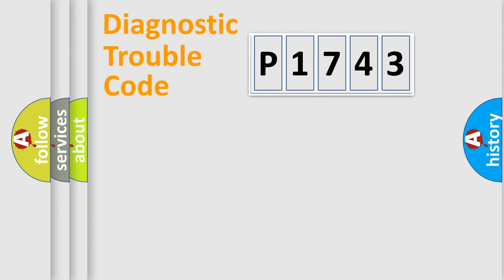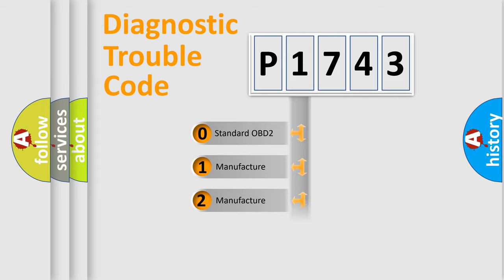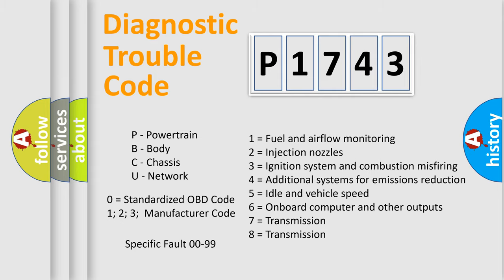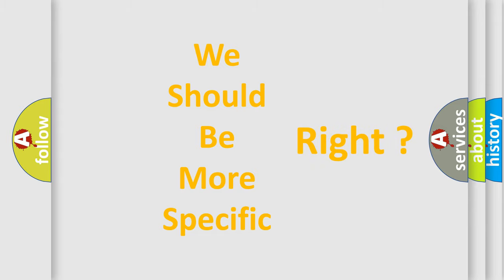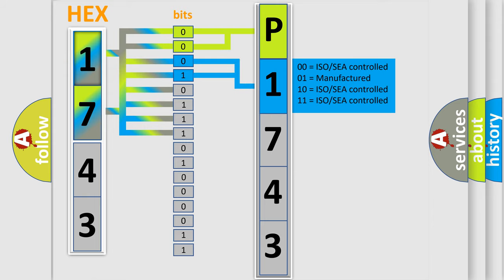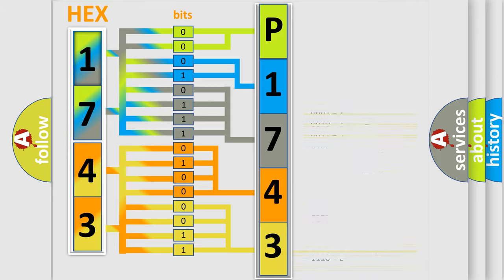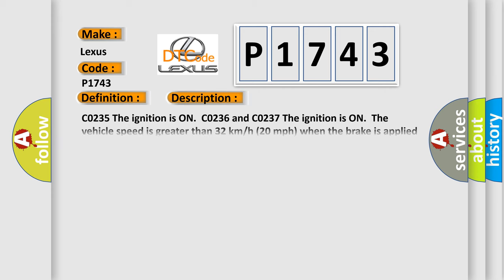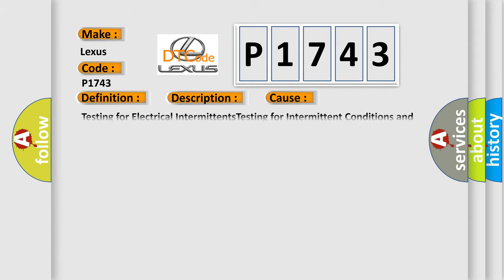DTC Lexus P1743 Short Explanation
Contents:
0:21 Basic DTC analysis according to OBD2 protocol standard.
1:48 Insight into programming
2:58 A diagnostically understandable description of the Diagnostic Trouble Code
3:05 Basic error definition

Make:
Lexus
Code:
P1743
Definition:
Rear Wheel Speed Signal Erratic
Description: